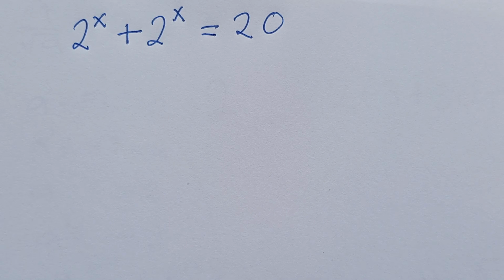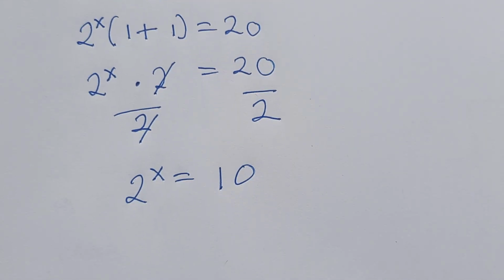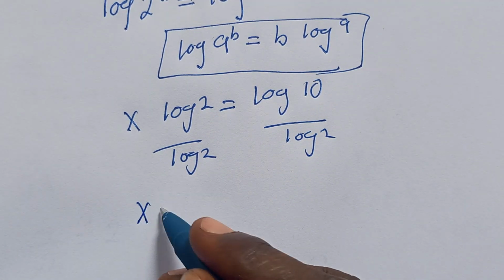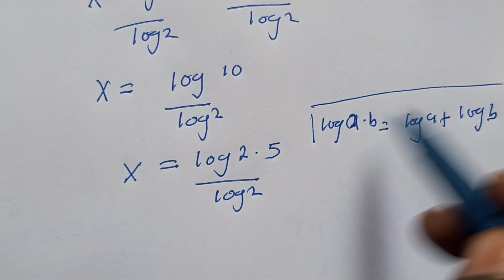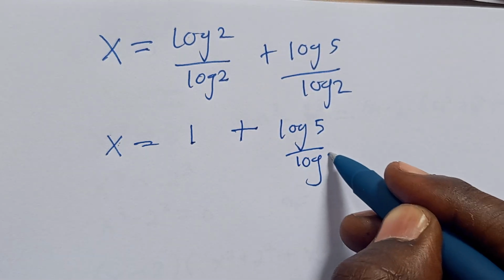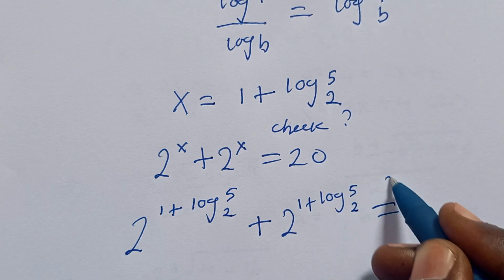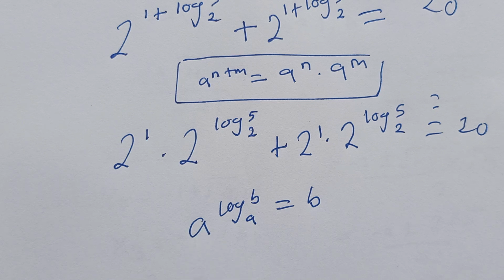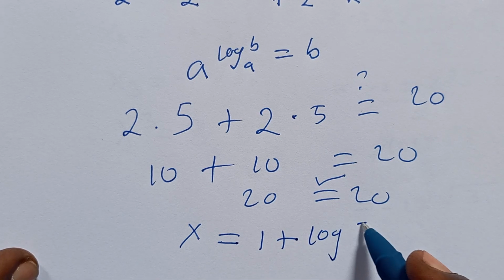Olympiad Maths|| Most Students Miss This Simple Olympiad Trick!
Welcome to A Maths Class

 Simple Maths  Olympiad Trick You most know!